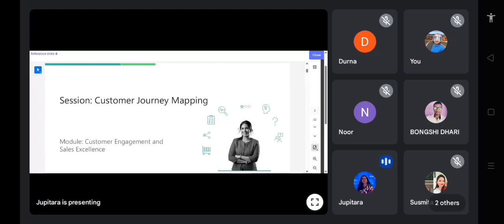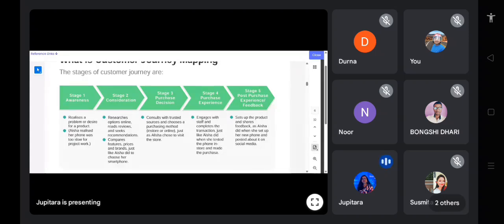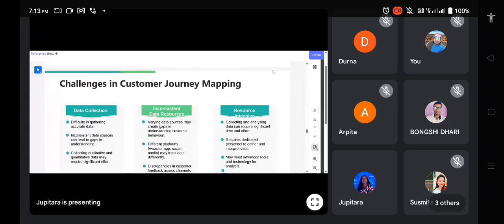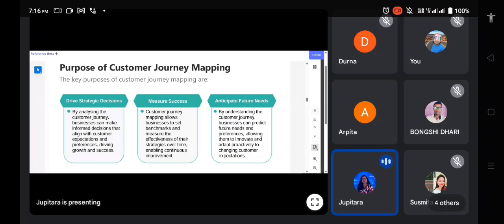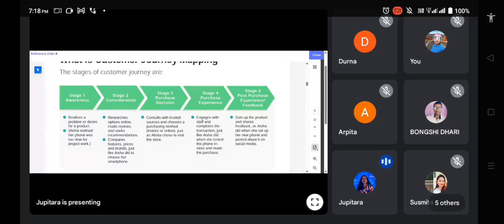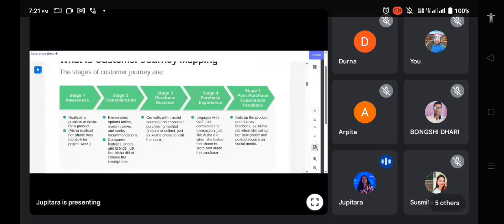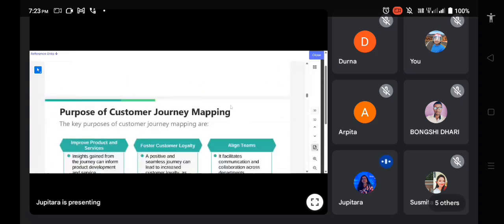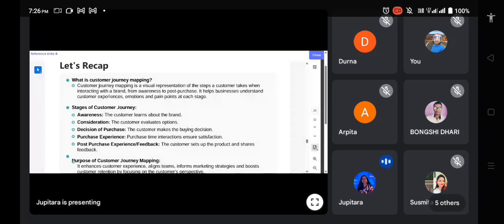My Skills Training Fifteenth Day// 14th March 2025